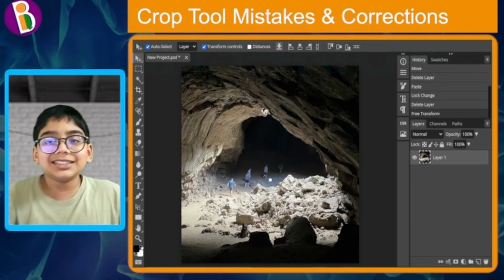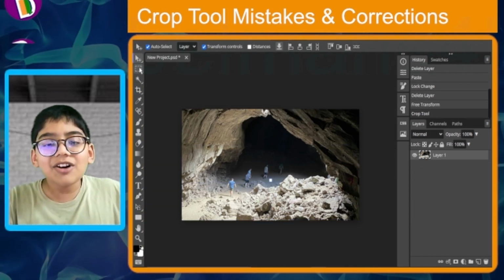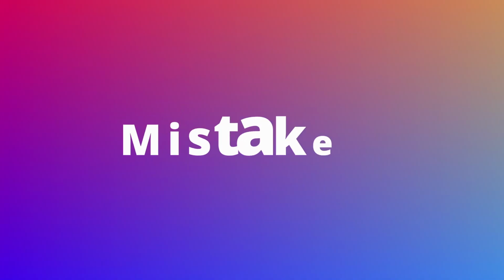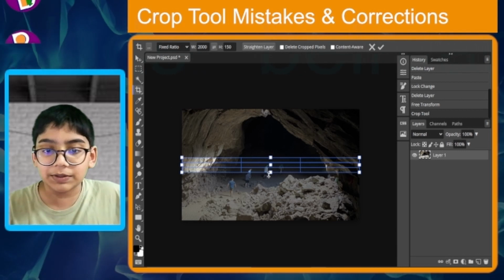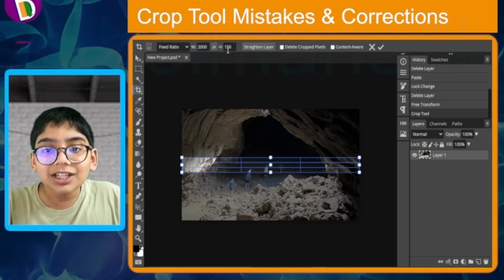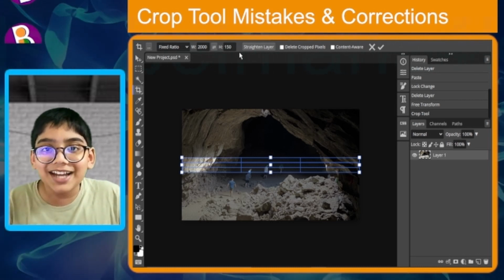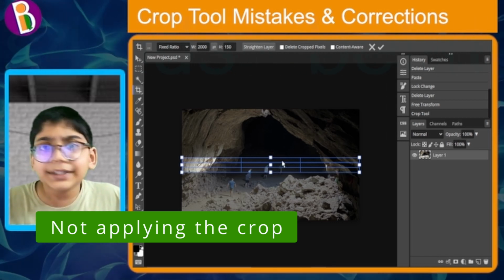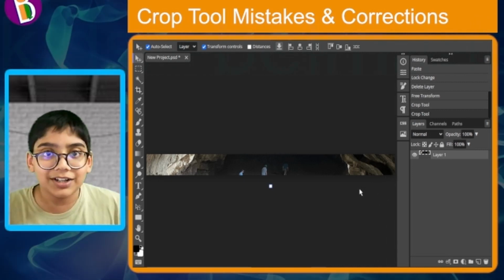Lesson on | 2D - (Crop Tool) Mistakes & Corrections | Kshithij Anand Belman | belmans4kids